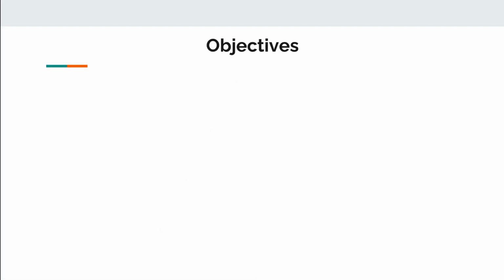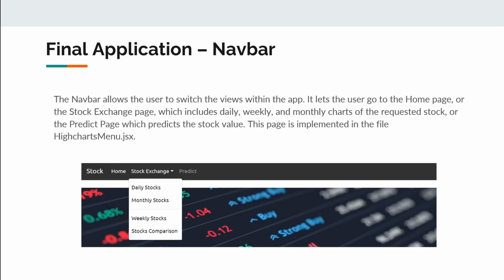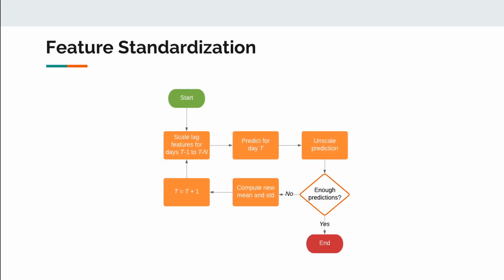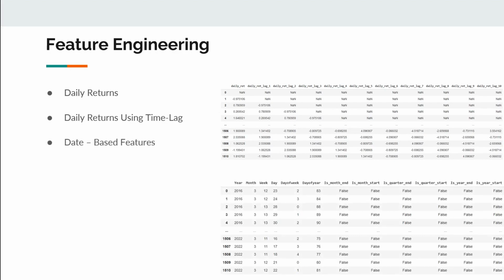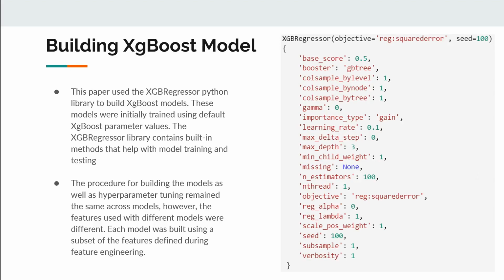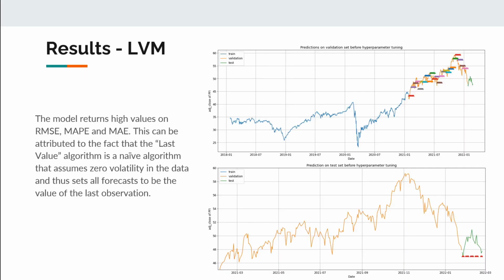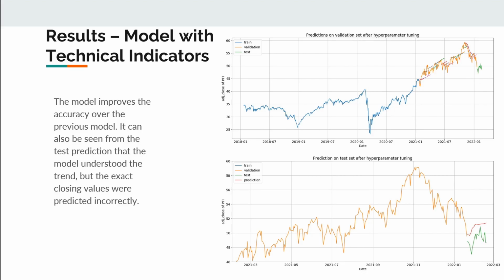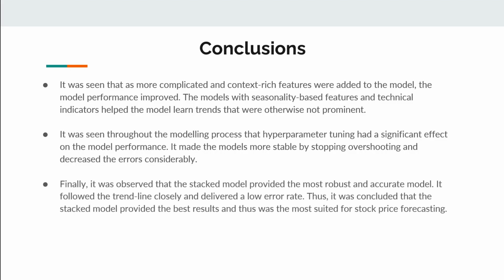63 MittalMadhav- React Based Web Application for Stock Price Forecasting with a Novel Stacking Algor